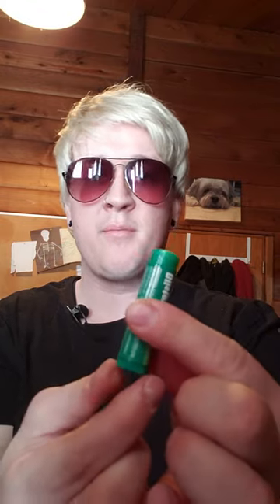How to use Lip Chap! (Blistex Edition)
How to use LIP Chap with MAKESHIFT MIKE